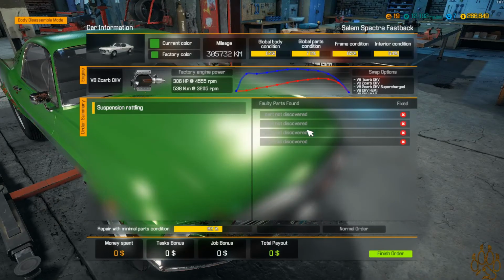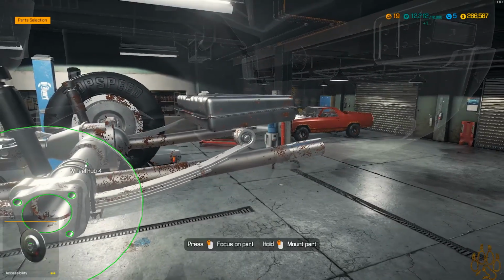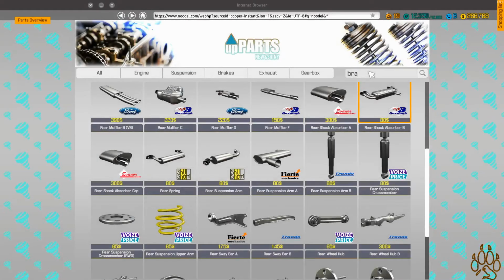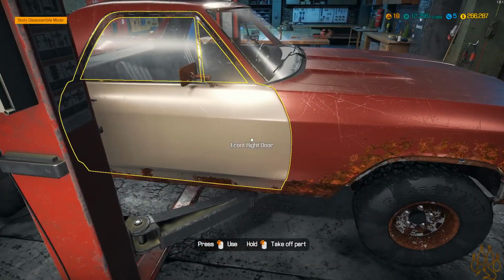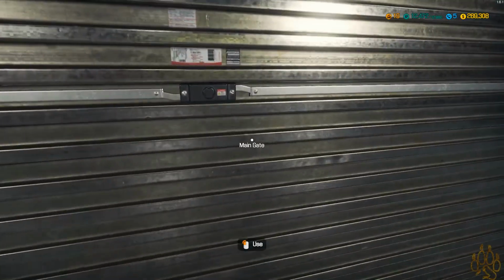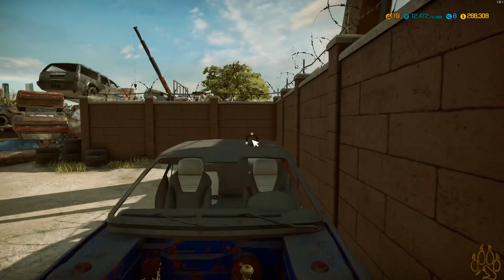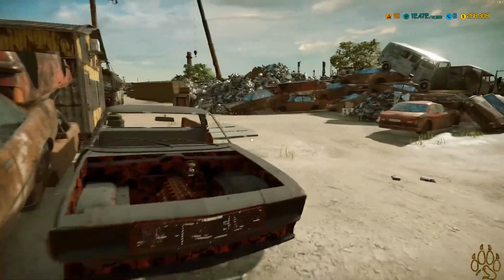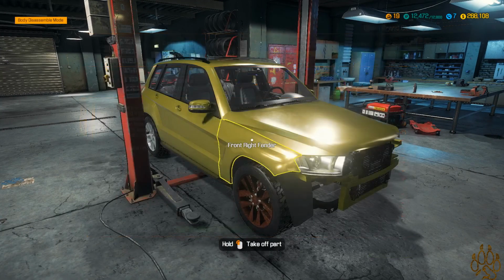Car Mechanic Simulator 2018: Episode 21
Come join us as we buid up our mechanic empire.